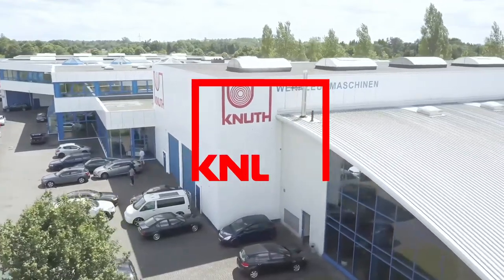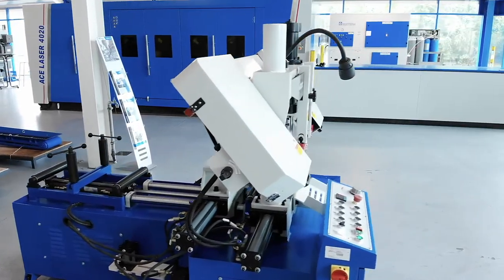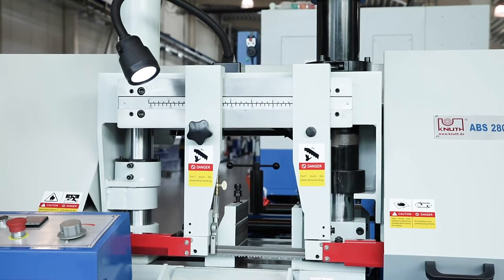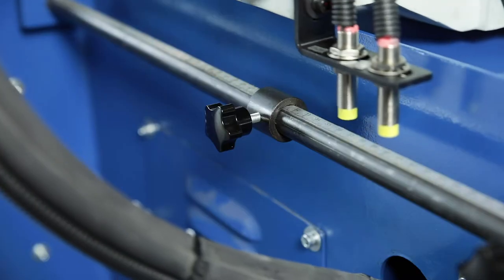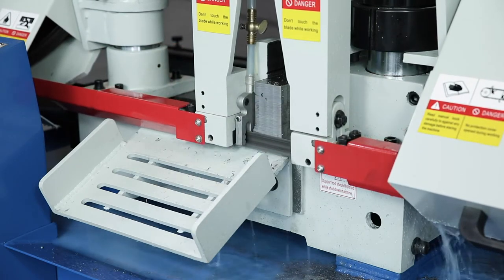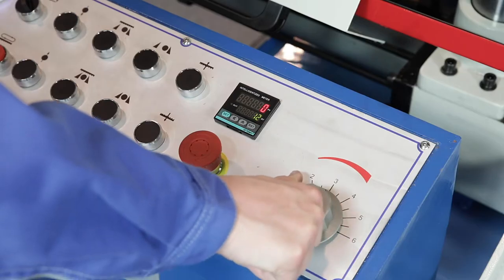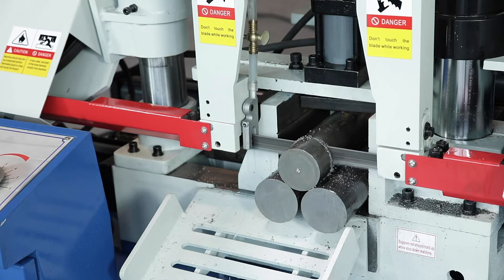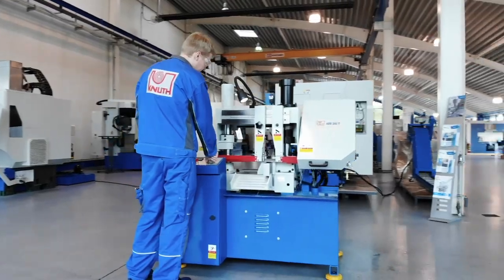KNUTH ABS 280 T - Fully automated dual-column band saw with bundle clamping fixture